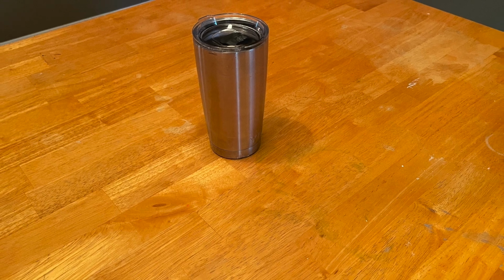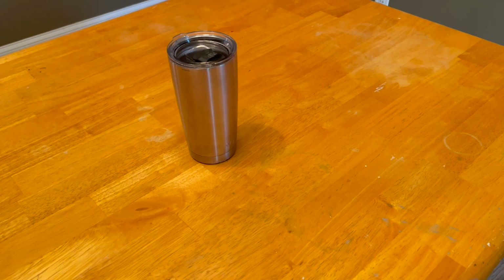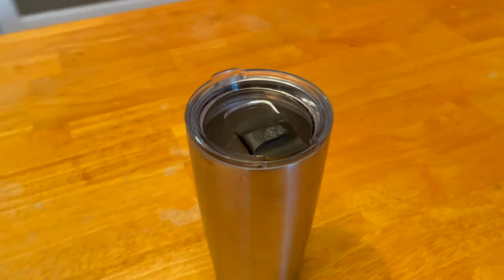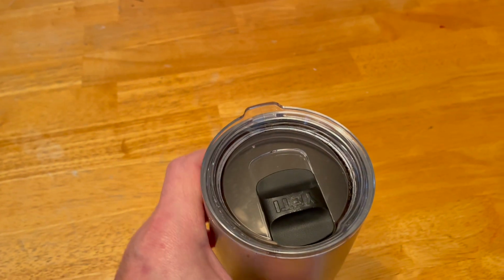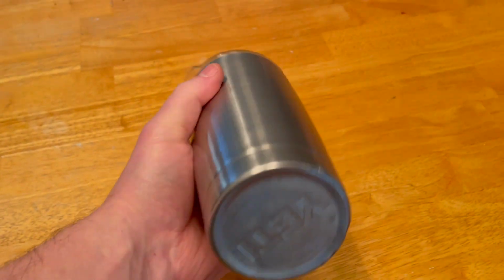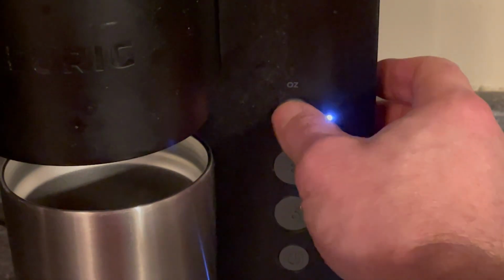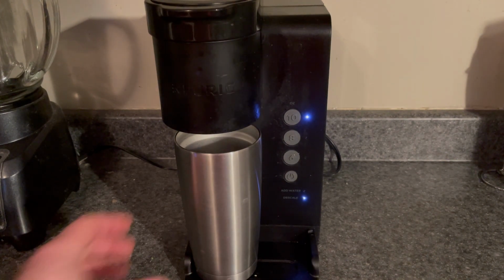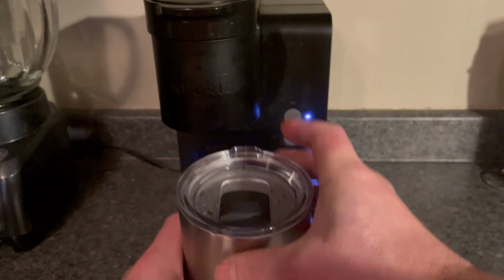YETI Rambler 20 oz Stainless Steel Vacuum Insulated Tumbler w/MagSlider Lid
Brand YETI
Color Black
Special Feature Dishwasher Safe, Vacuum Insulated
Style Modern
Theme Outdoor
 Material
Stainless Steel
 Capacity
20 Fluid Ounces
 Occasion
Any Occasion
 Item Weight
358 Grams
These Ramblers come standard with our YETI MagSlider Lid, the only drink lid that uses the power of magnets to keep your water, beer, or favorite drink on lock
Our Ramblers are BPA-free, dishwasher safe, and have a No Sweat Design to make sure your hands stay dry
Dracut is a durable coat of color that won't fade, peel, or crack through extended field use and also provide additional grip to the Rambler's exterior
We over-engineered these double-wall insulated tumblers with an 18/8 stainless steel body, which means your drink still keeps its temperature no matter how much of a beating this cup takes
The YETI 20 oz. Rambler Tumbler stands 6 7/8 in high and has a lip diameter of 3 1/2 in. All YETI Tumblers are sized to fit in standard sized cup holders
Sport type: Camping & Hiking. Keeps cold drinks cold and hot drinks hot until the last sip

Product Description
RAMBLER 20 OZ TUMBLER WITH MAGSLIDER LID

With the Rambler 20 oz. Tumbler, your beverages will stay ice cold or piping hot longer. We over-engineered these double-wall insulated tumblers with an 18/8 stainless steel body, which means your drink still keeps its temperature no matter how much of a beating this cup takes. They’re BPA-free (obviously), have a No Sweat Design to make sure your hands stay dry, and are dishwasher-safe. Plus its crystal-clear lid lets you check your drink status in a flash. Refill, anyone?

18/8 STAINLESS STEEL Made with kitchen-grade stainless steel, so they’re puncture- and rust-resistant.

DOUBLE-WALL VACUUM INSULATION Keeps cold drinks cold and hot drinks hot until the last sip.
NO SWEAT DESIGN Keeps fingers dry and unfrostbitten.

MAGSLIDER LID

The MagSlider Lid means enjoying a hot drink from our Rambler Tumblers without worrying about splashes on the go. Unlike other closeable drink lids, ours harness the power of magnets (yep, real magnets) for smooth opening and closing, and has a crystal clear lid so you can always see if you’re in need of a top off. Our magnet technology also makes for easy cleaning — you can pop the MagSlider off, rinse, dry, and return it to the YETI Slider Lid. And the MagSlider Lid is spill- and shatter-resistant, just like the rest of our Rambler accessories. Dishwasher-safe.